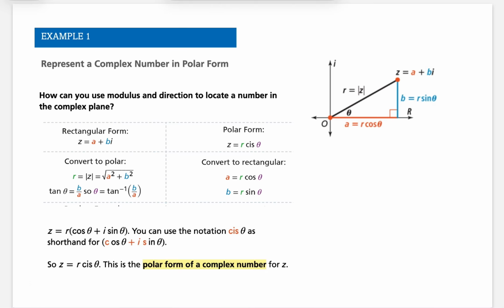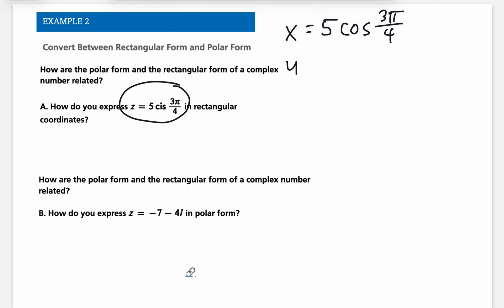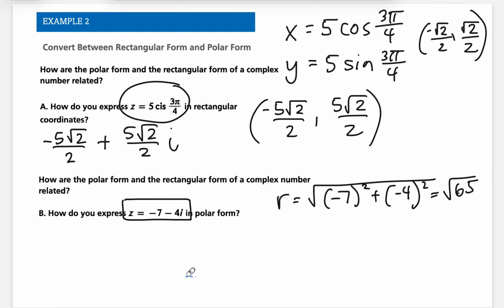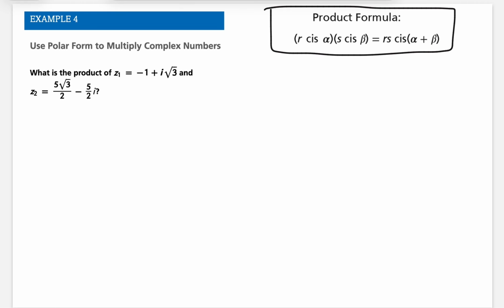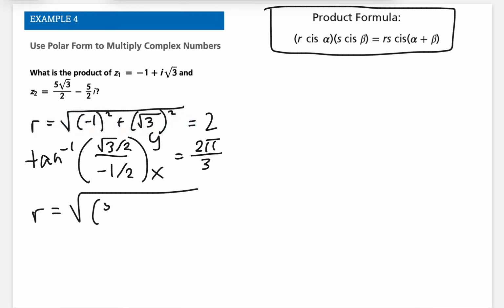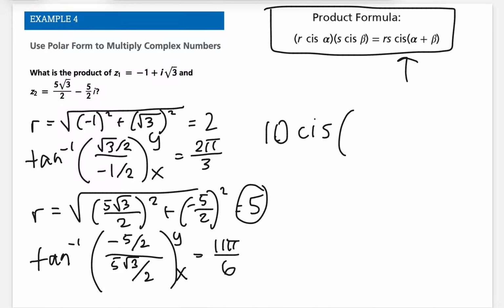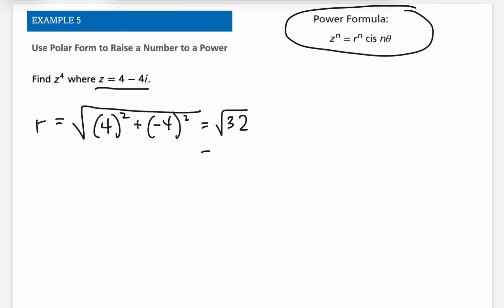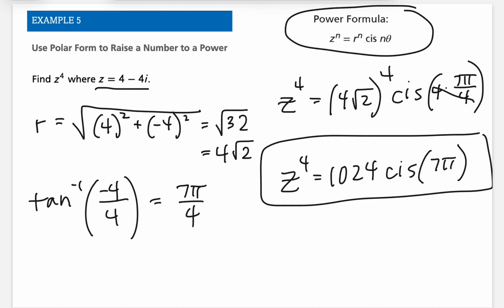Polar Form of Complex Numbers (Lesson 8-5